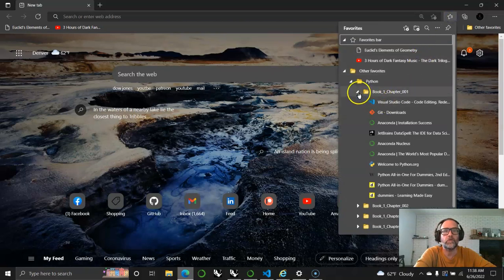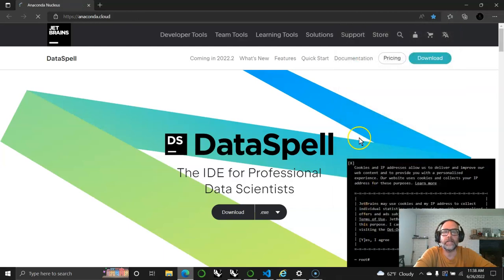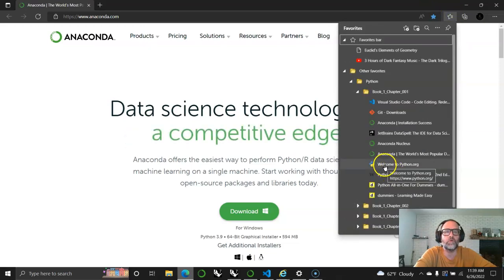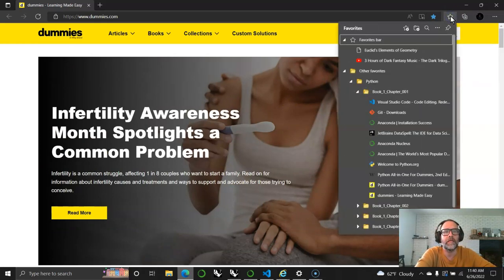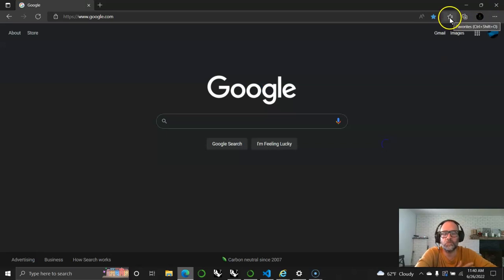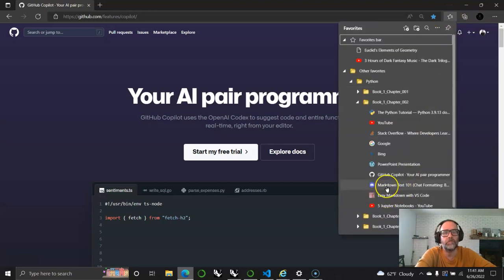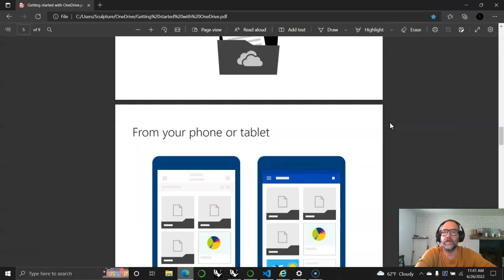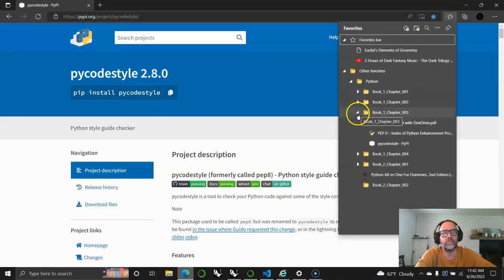DATA DRIVEN DESIGN: BOOK 1: WEBSITE RESOURCES for PYTHON with ghPython in Grasshopper for Rhino3D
DATA DRIVEN DESIGN: BOOK 1: WEBSITE RESOURCES
LEARNING PYTHON with ghPython in Grasshopper for Rhino3D

Python ALL-IN-ONE for Dummies: